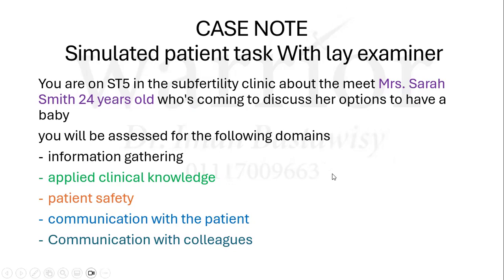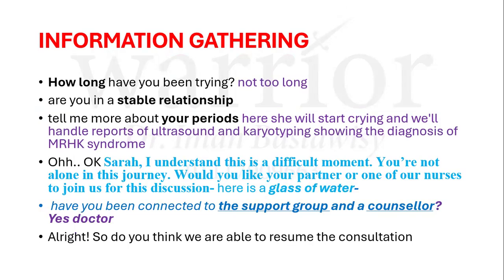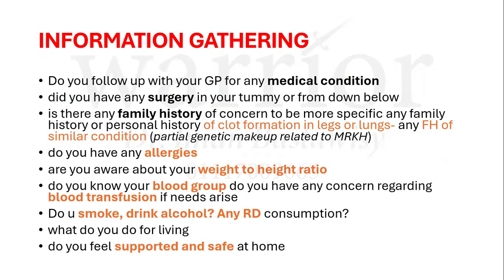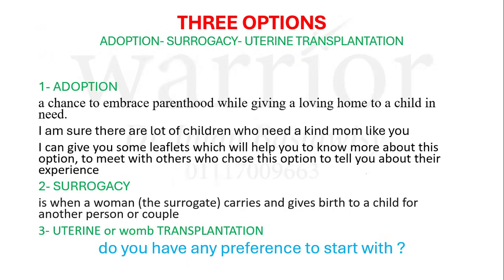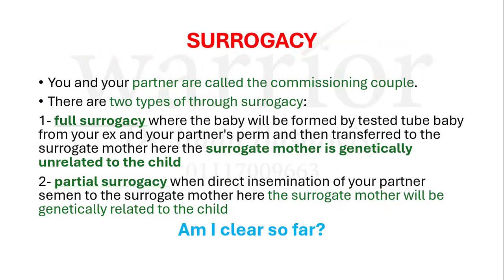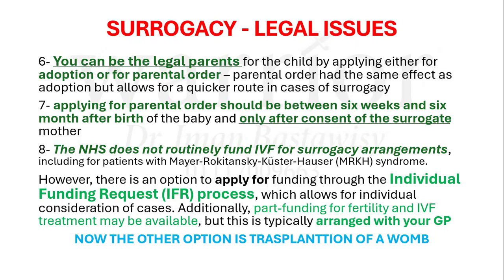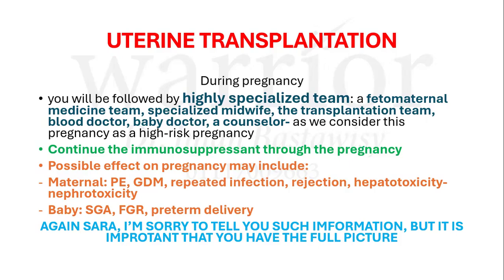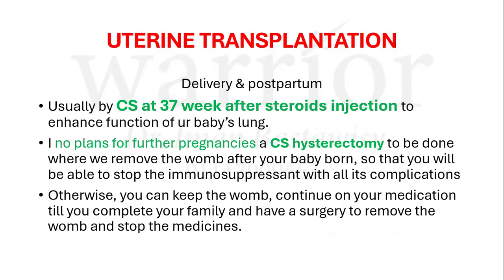MRKH VIDEO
MAYER-ROKITANSKY=KUSTER-HAUSER SYNDROME
AUFI
WARRIORS TEAM
WE ARE ALWAYS HERE TO HELP